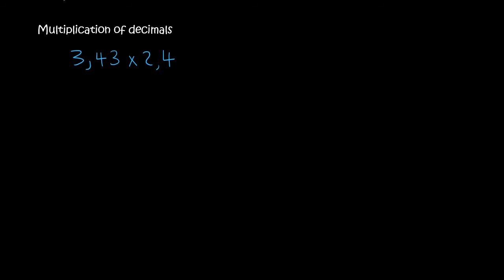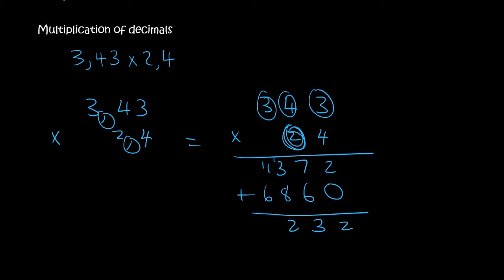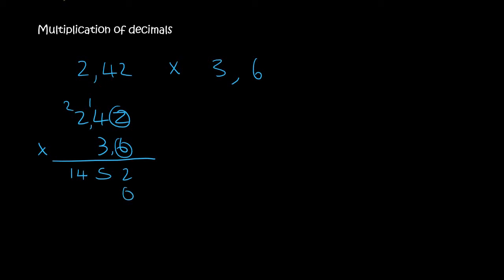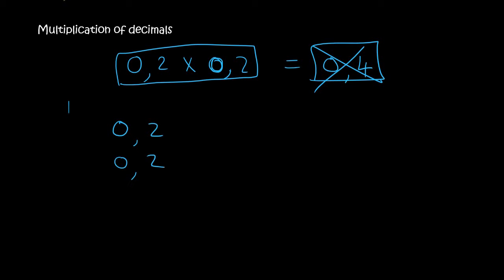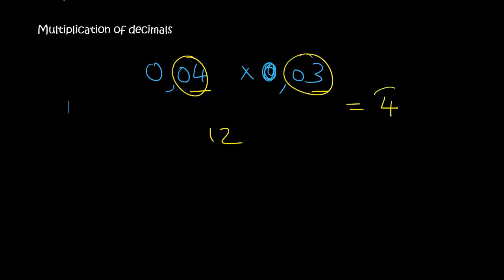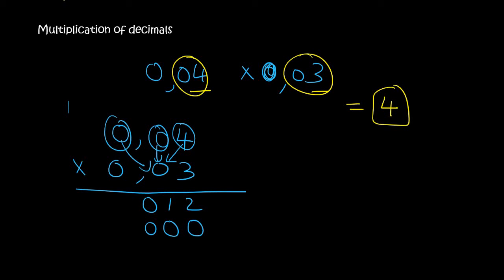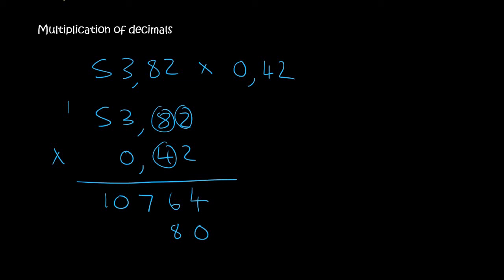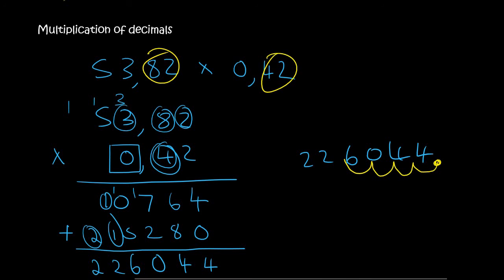Decimal Fractions Grade 9: Multiplication